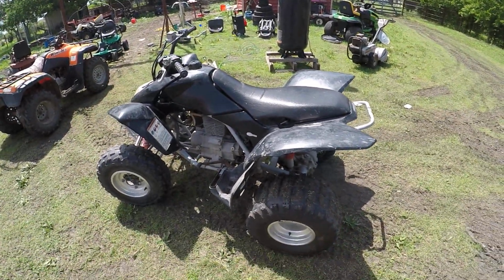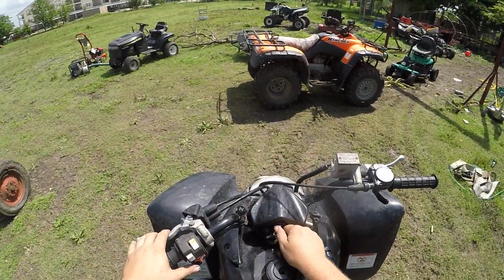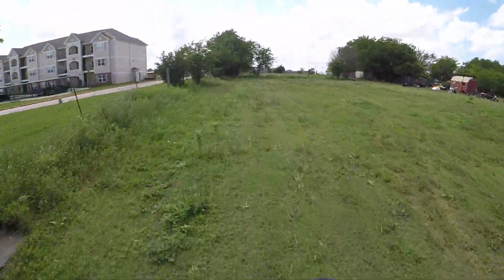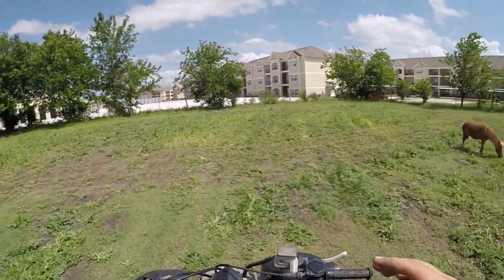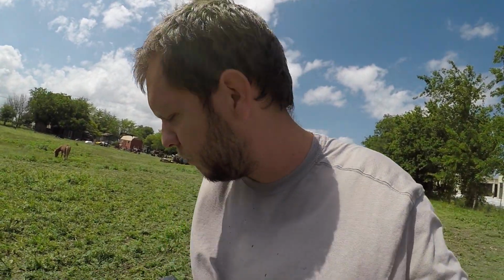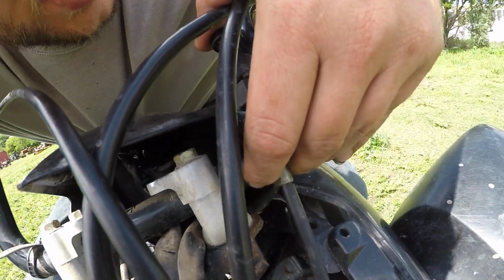Unedited Test drive footage of a customer's Honda TRX250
** Sorry about the shaking the head band don't work well for this I got to get something better for ride videos **

Tools and gear used in my videos :
Tekton 1/4 socket set
Gopro Hero 7
Hero Cut35i Plasma Cutter
Microphone for livestreams